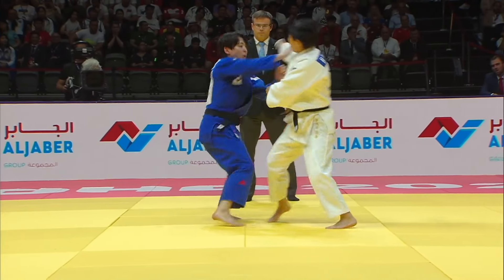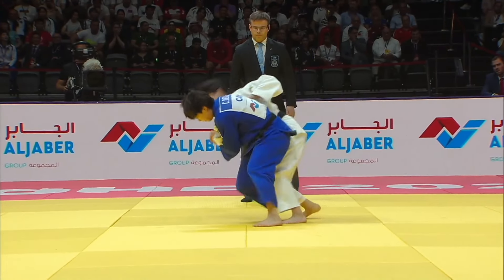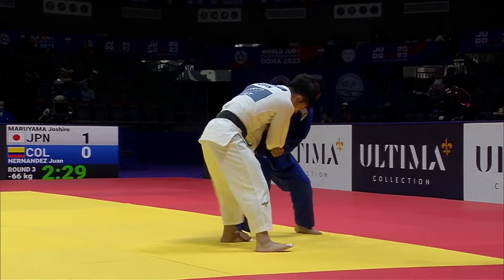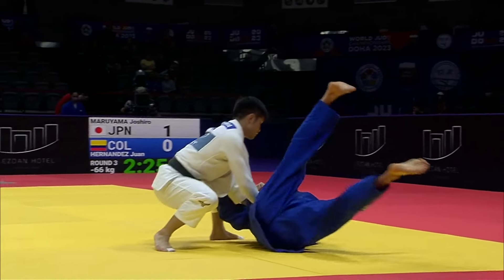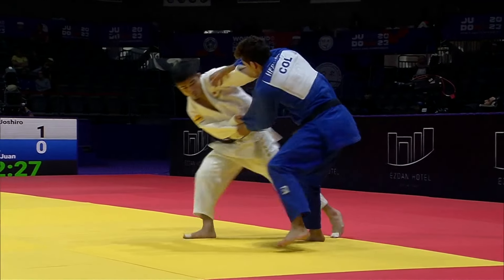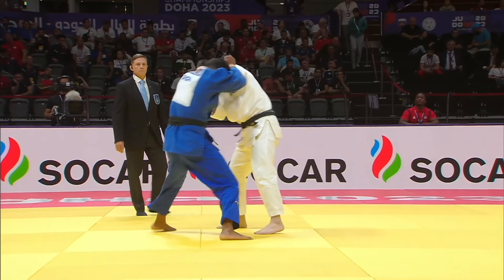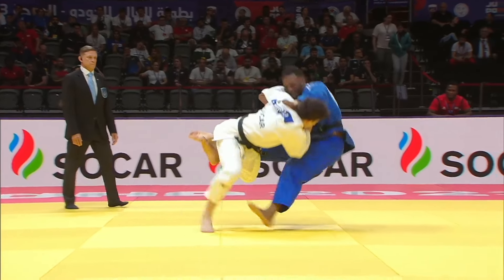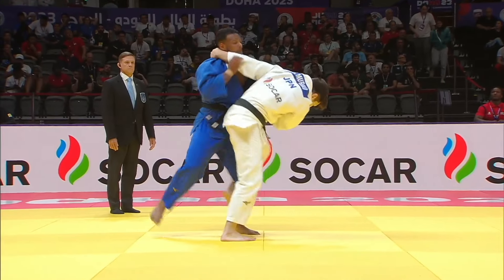一本編 Top Judo Ippons from World Judo Championships 2023 【世界選手権 2023】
Some best judo throws from worlds in Doha 2023.